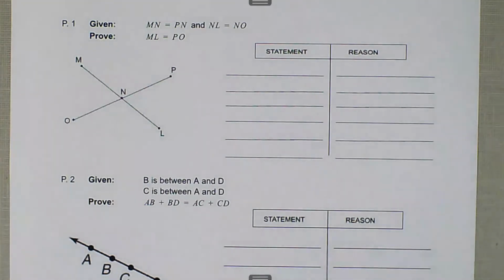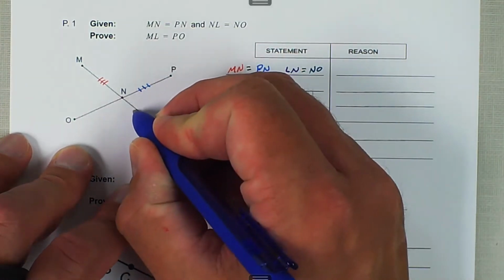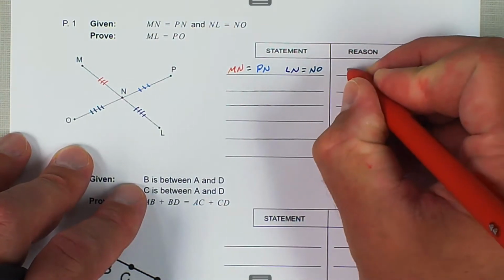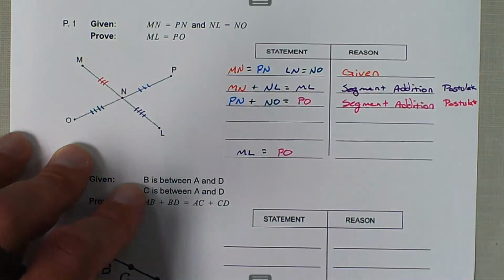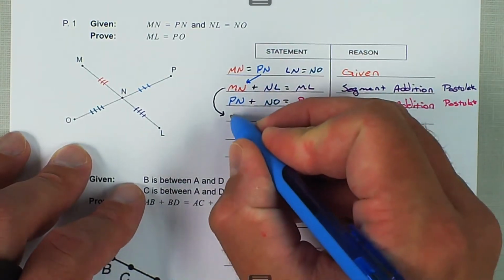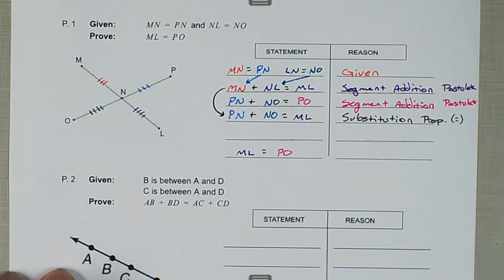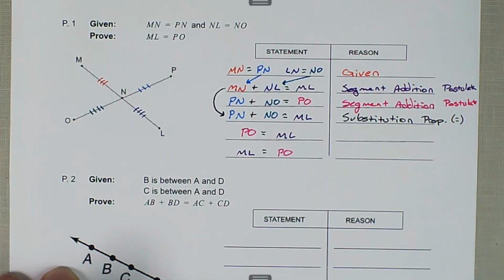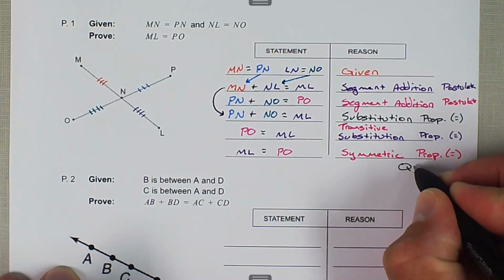G.02.04.VD.03.Geometric Proof (Segment Example)